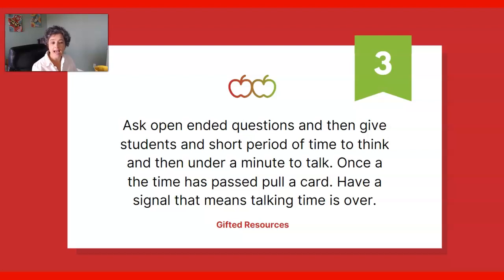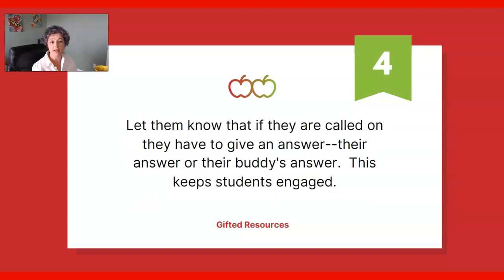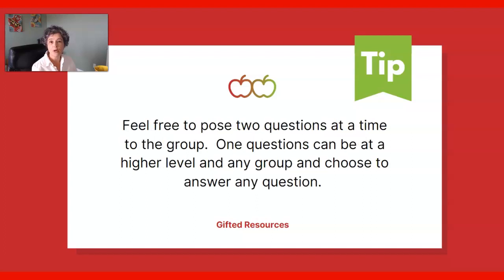Teaching gifted students in the regular classroom: Using the name card strategy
When teaching gifted students in the regular classroom teachers are looking for the best strategies.   The name card strategy is a strategy that will help reduce blurting out answers in the classroom and give students an opportunity to partner with intellectual peers for stimulating conversations and increased engagement. For more information about the random name picker check out this video